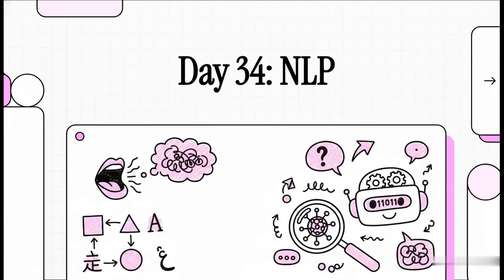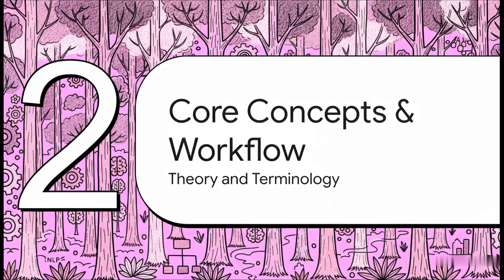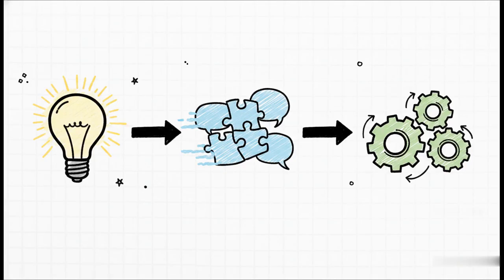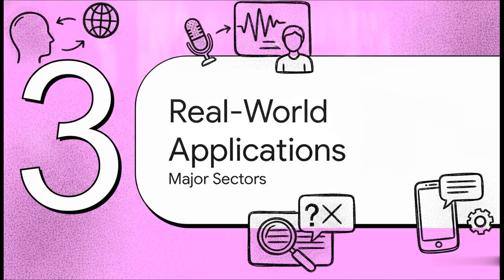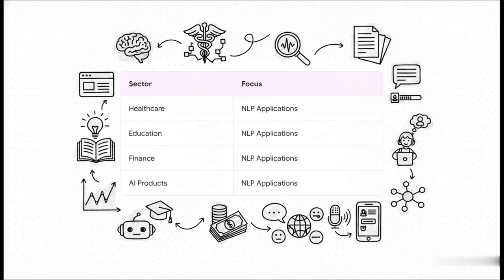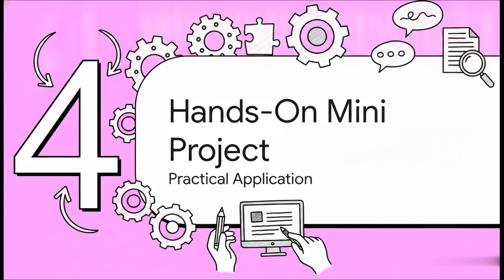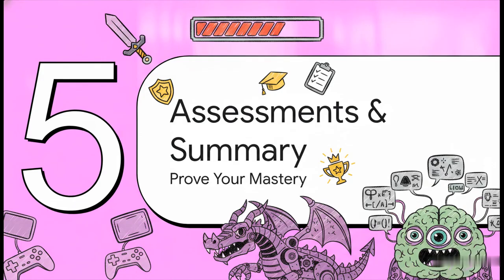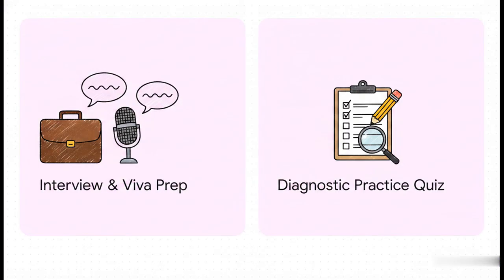Natural Language Processing (NLP) Explained | How AI Understands Human Language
🚀 Learn Natural Language Processing (NLP), the technology that enables computers to understand, interpret, and generate human language.

From chatbots to language translation, NLP powers many of the AI applications we use every day.

📚 Topics Covered:

✅ Text Processing Fundamentals
✅ Tokenization
✅ Stop Words Removal
✅ Stemming & Lemmatization
✅ Sentiment Analysis
✅ Text Classification
✅ NLP Workflow
✅ Real-World Applications
✅ Mini Project
✅ Interview Questions
✅ Quiz
✅ Assignment